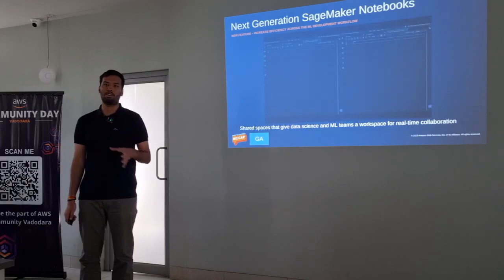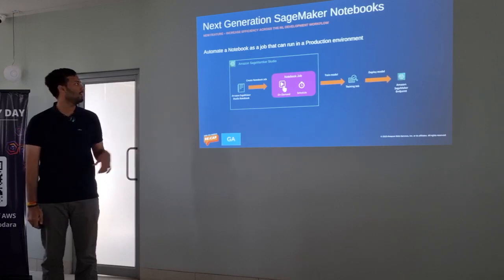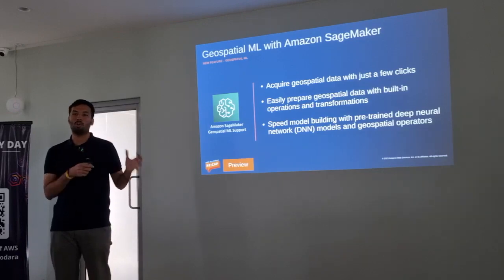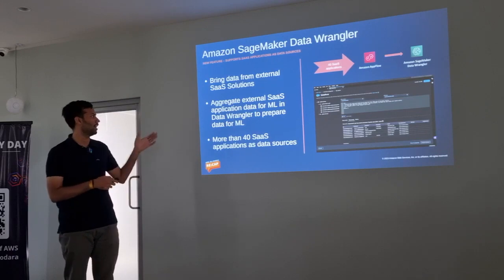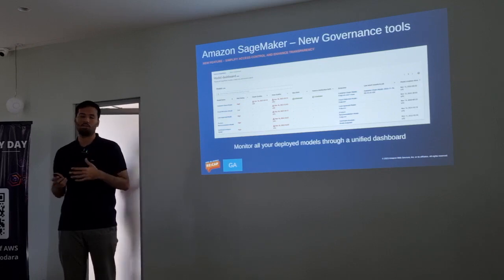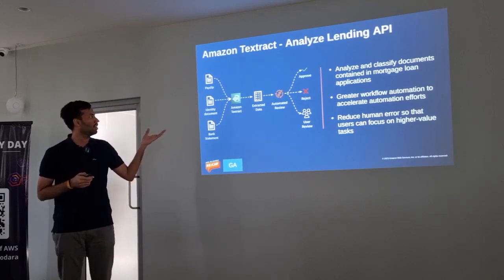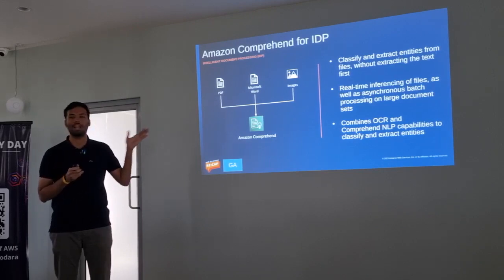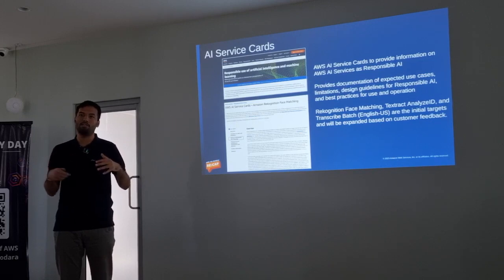AWS re:Invent Recap AI/ML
🎥 Catch Ishan's session on AWS re:Invent Recap AI/ML from AWS User Group Vadodara 🚀

In this session, Ishan gives a recap of the AI/ML announcements from AWS re:Invent and highlights the key updates and features that developers and data scientists can leverage for their AI/ML projects. He also shares his insights and opinions on the latest trends in AI/ML and their impact on the industry.

Whether you missed out on AWS re:Invent or want to stay up-to-date on the latest AI/ML developments, this session is a must-watch.